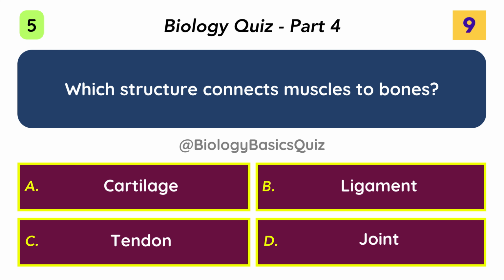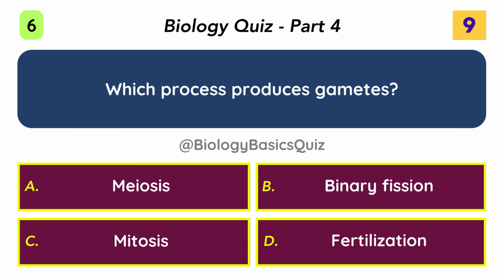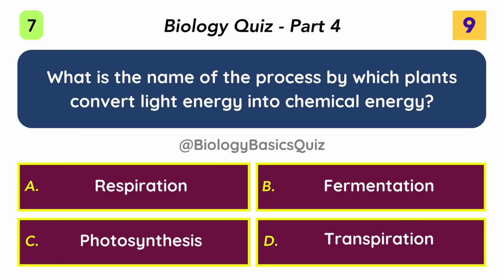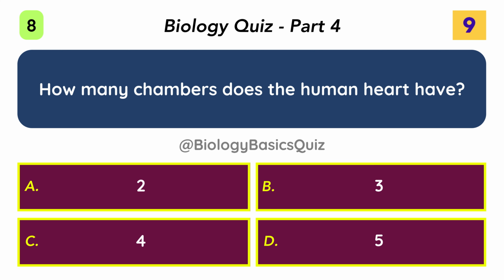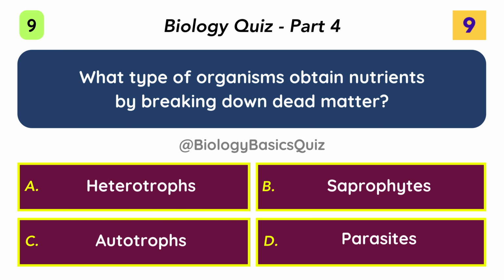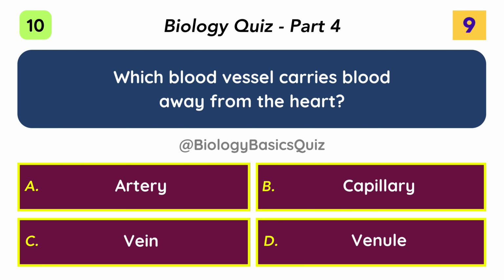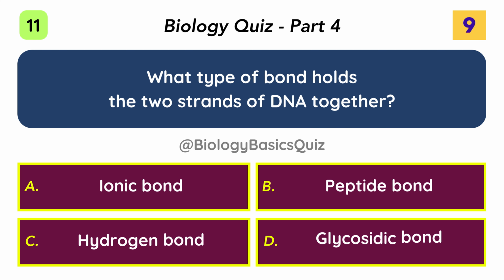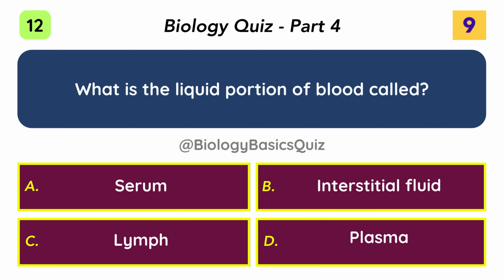Biology Quiz – Part 4/10 | 12 Interesting Questions | Learn and Test Your Life Science IQ